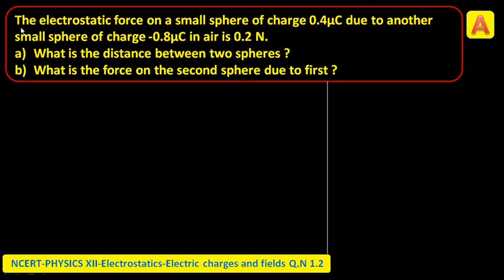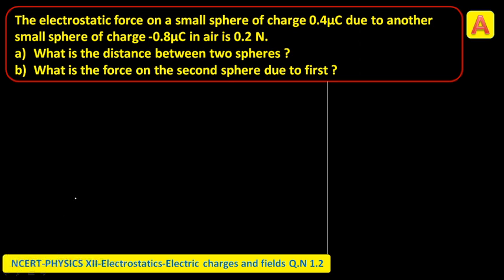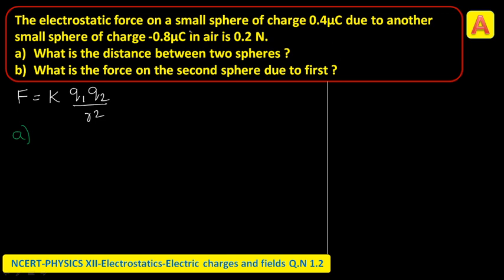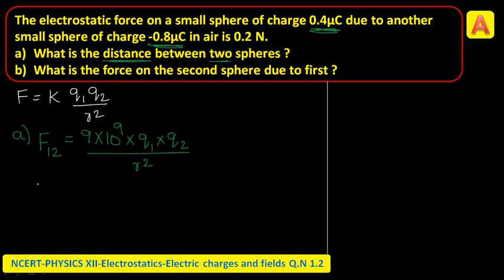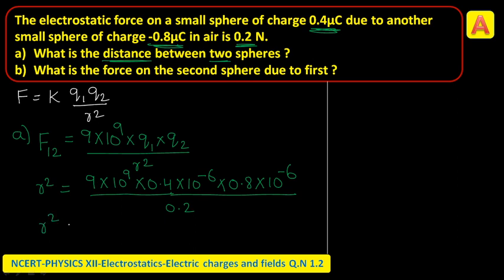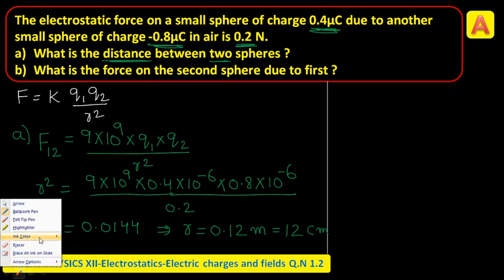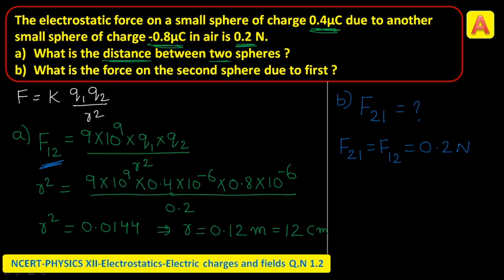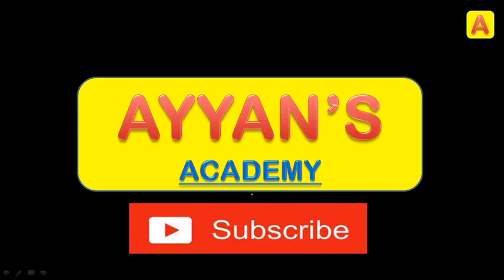NCERT-PHYSICS XII-Electrostatics-Electric charges and fields Q.N 1.2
The electrostatic force on a small sphere of charge 0.4µC due to another small sphere of charge -0.8µC in air is 0.2 N.